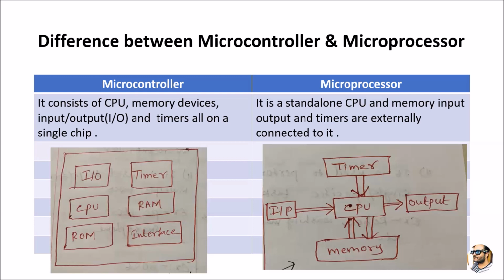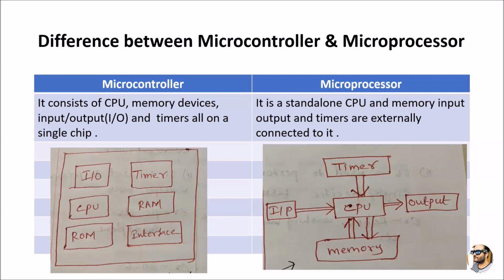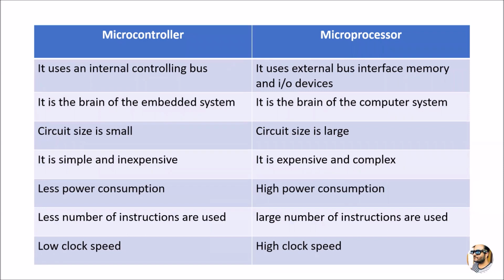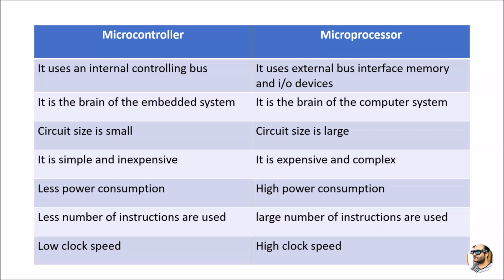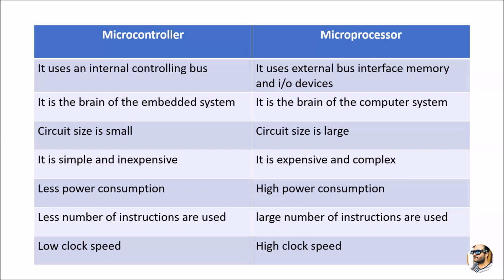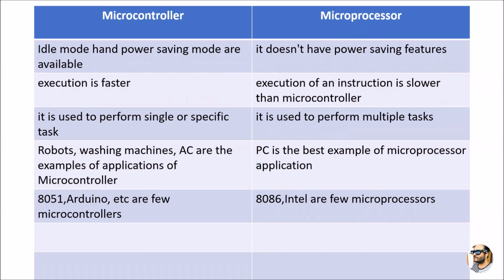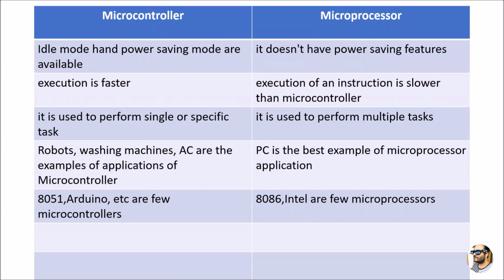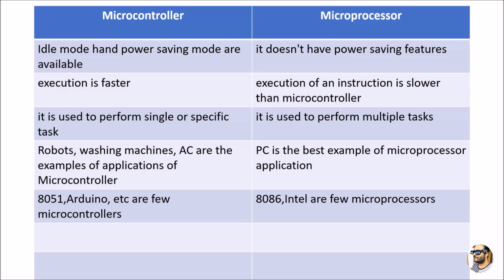Difference between Microprocessor and Microcontroller ||MPMC || ECE || EEE || JNTUH